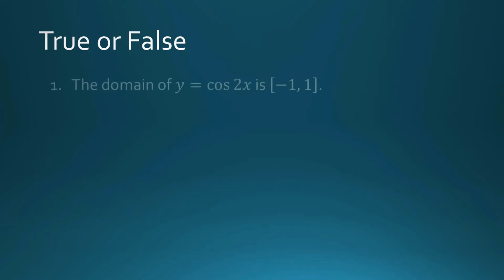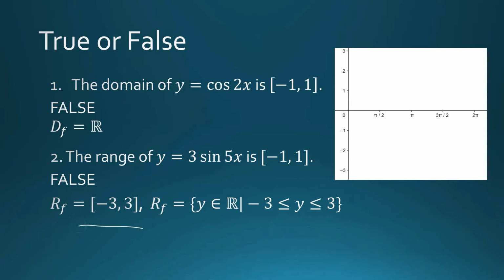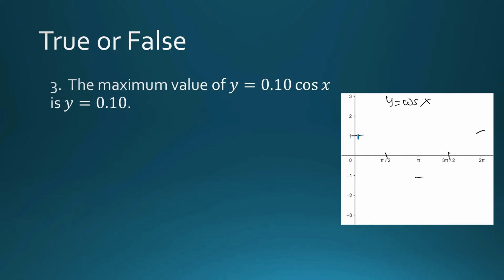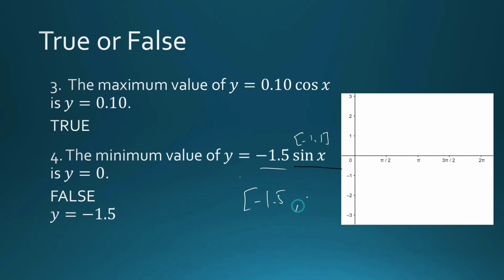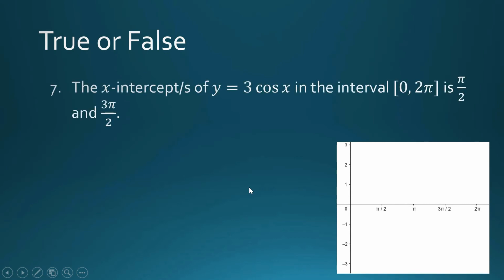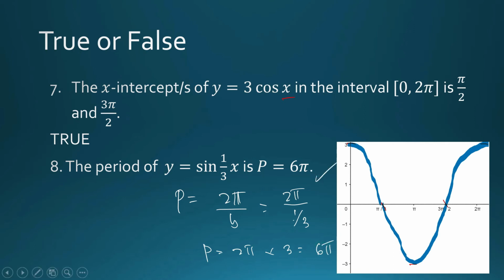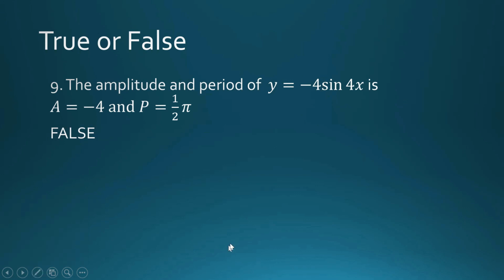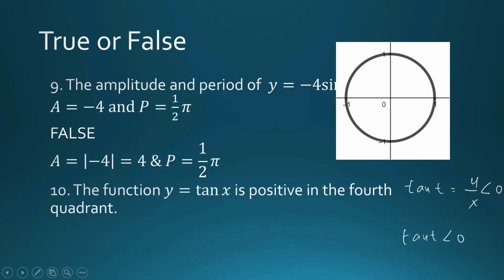True or false (Precalculus, STEM)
Let us look into the characteristics of circular functions by answering this true or false questions.